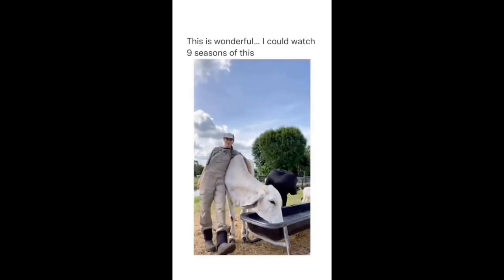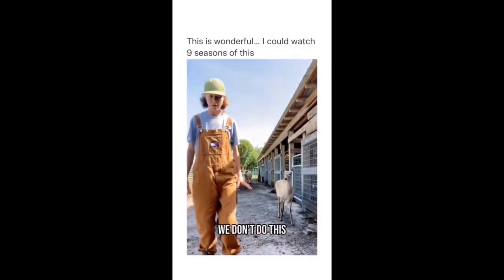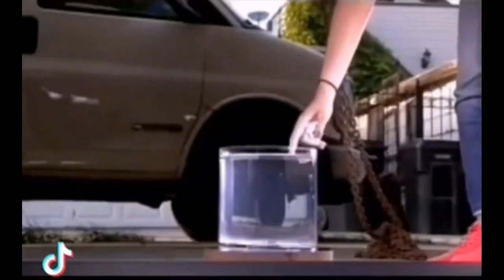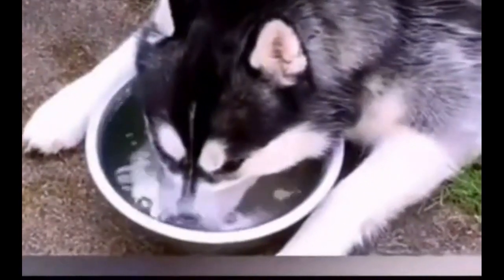Funny Animals Compilation #10 Try not to laugh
Animals doing funny and hilarious stuff. Take your daily dose of laughter. Compilation